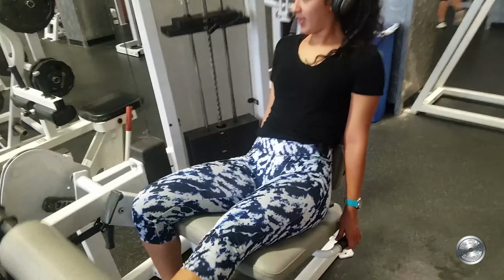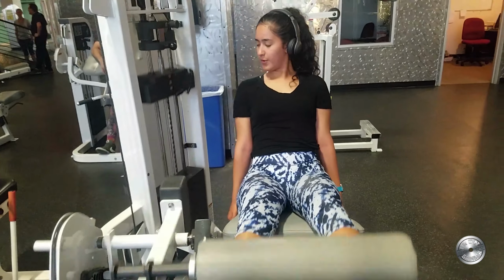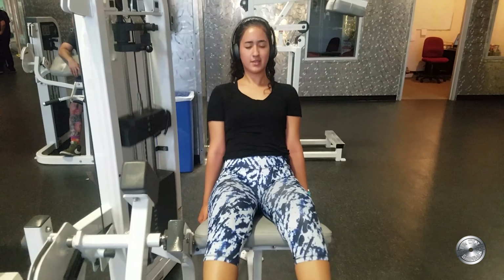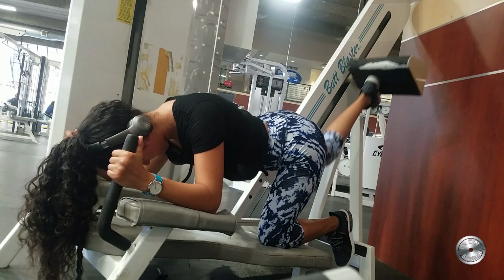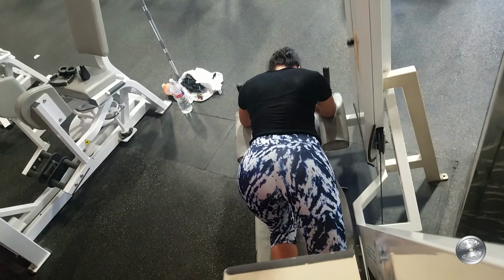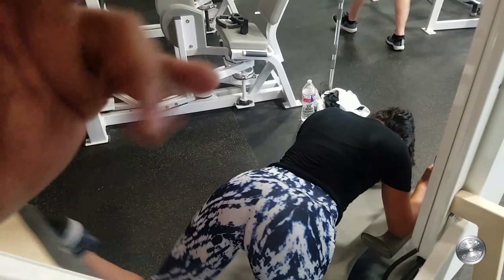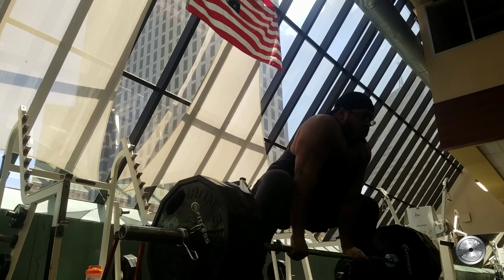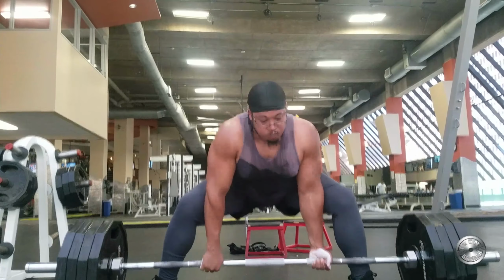LEGS ONCE AGAIN WITH VAL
INSTAGRAM PAGE OF  NUTRITION/FITNESS  COACH
JOSH COPPER

GO HIT HIM UP IF YOU NEED ANY HELP GETTING THAT DESIRED BODY

APPRECIATE EVERYONES SUPPORT AS THANK YOU AND GOD BLESS